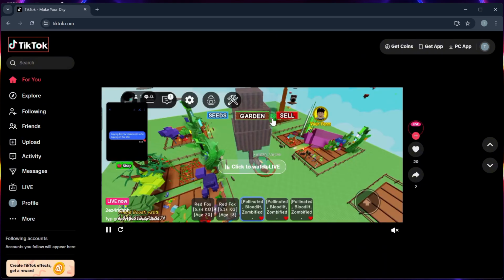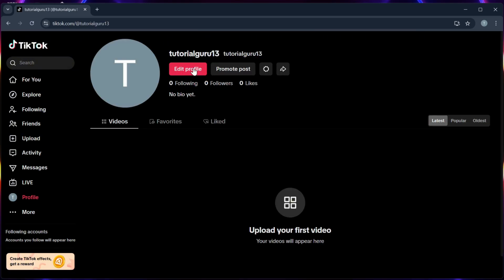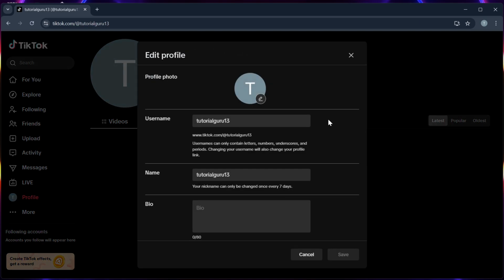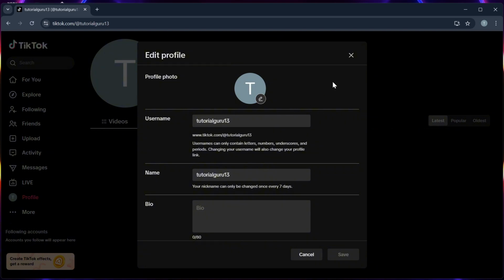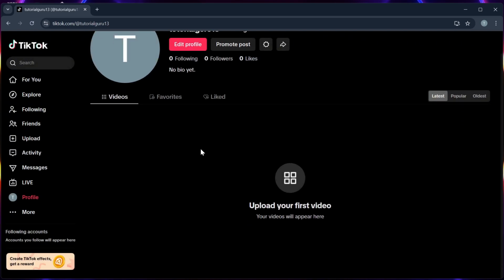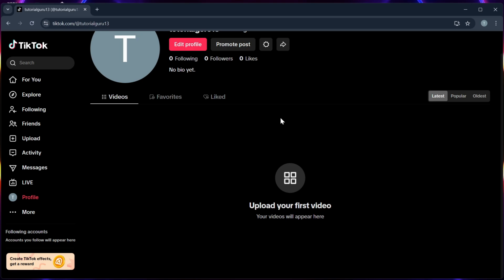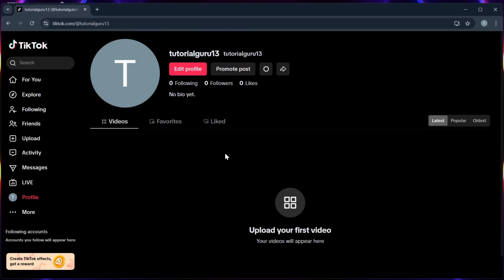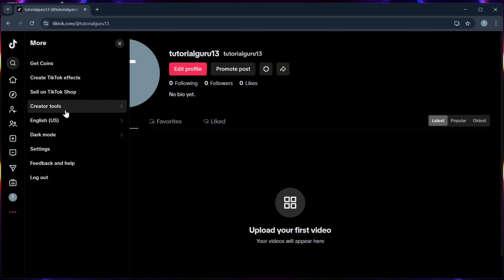NEW! How To Fix "Invalid Request: Parameters Are Invalid" on Instagram 2025 (FULL FIX GUIDE)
Running into the "Invalid Request: Parameters Are Invalid" error on Instagram in 2025? This FULL FIX GUIDE shows you step-by-step how to resolve this frustrating issue quickly on both iPhone and Android. Whether it’s a login glitch, profile update error, or app bug, this video covers all the latest methods that actually work in 2025 to get your Instagram working again. Don’t waste time—watch now and fix your account today!